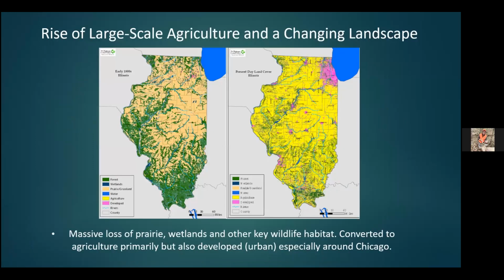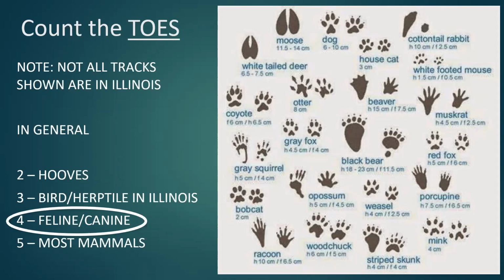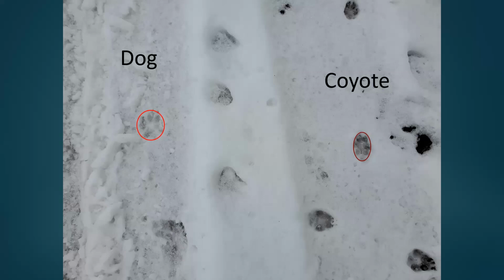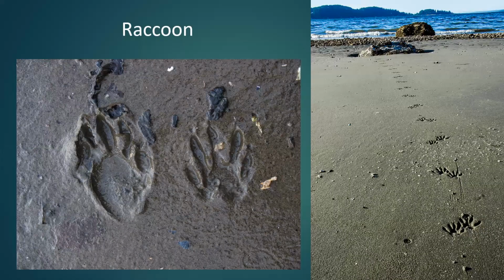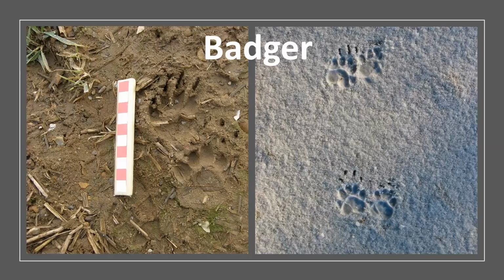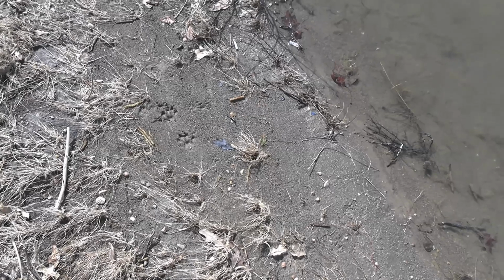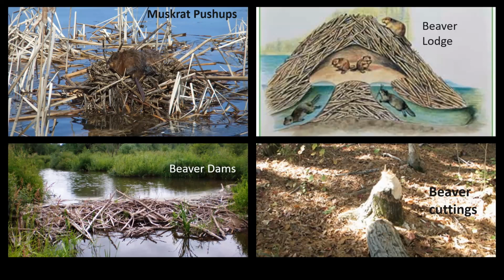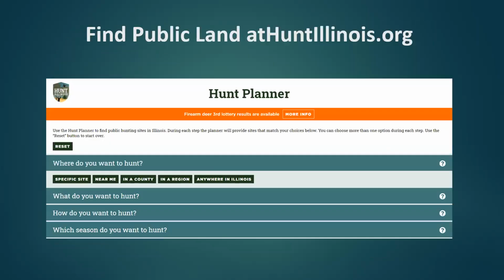LtH Webinar: Mid-West Mammal Tracking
Develop a new skill! Join the Illinois Learn to Hunt team for an exciting brand-new webinar all about identifying wildlife tracks and other animal sign. This webinar will cover tracks, scat, and other sign left by furbearers, game animals, and more. Suitable for any nature enthusiast who wants to learn more about wildlife sign.

We will go over the common mammal tracks and where you can find them in Illinois. We will also talk about scat, dens, lodges, and other “sign” left by critters. This brand-new webinar is intended to be a resource for hunters and trappers but also anyone who likes to go outside!

Tracks are the story left by wildlife unseen. We will try to teach to how to read their language.